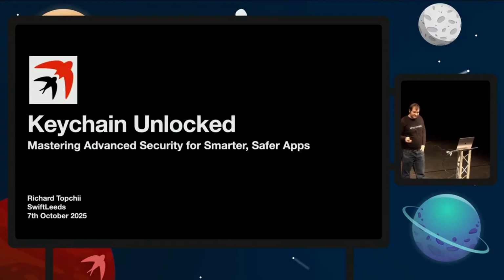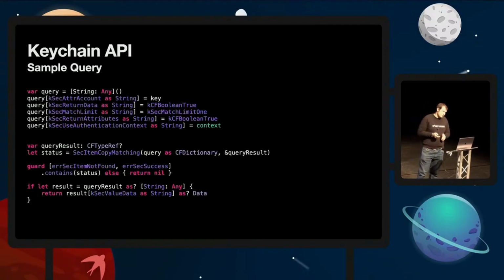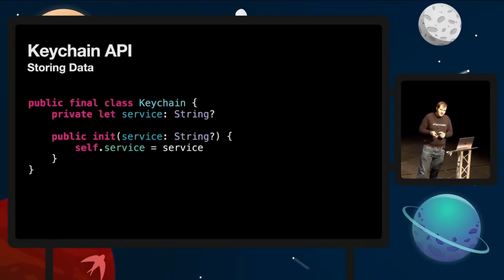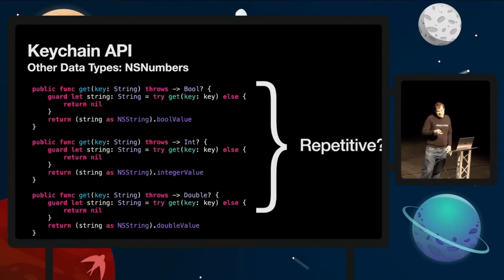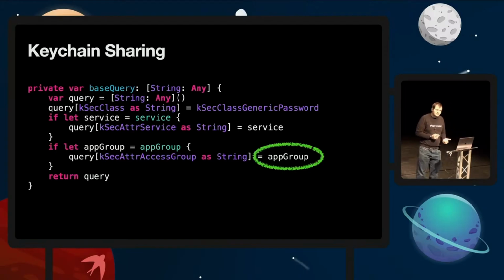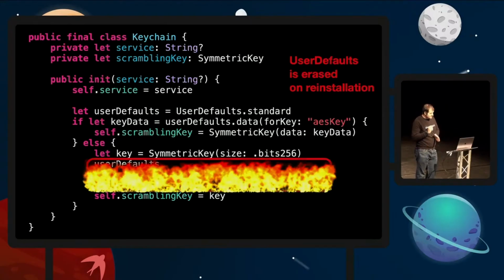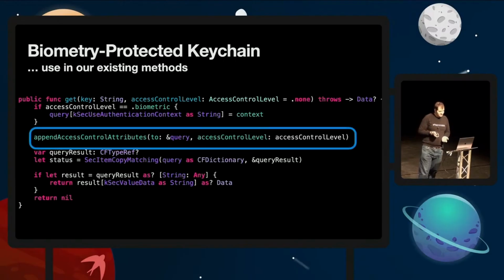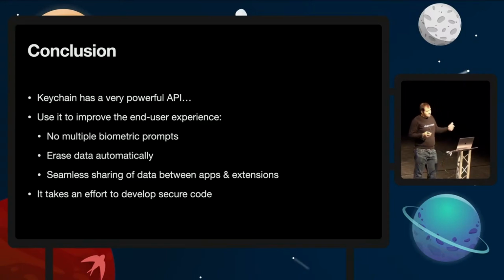Keychain Unlocked - Richard Topchii | SwiftLeeds 2025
Speaker: Richard Topchii

Relevant documentation:
Keychain Services API:

Recorded on 7th October 2025 at Leeds Playhouse as part of the annual SwiftLeeds conference.